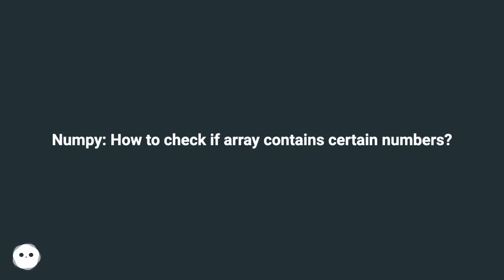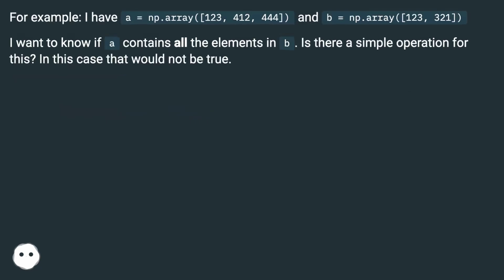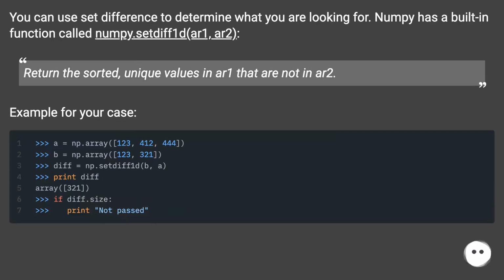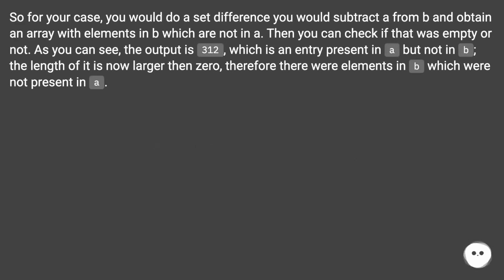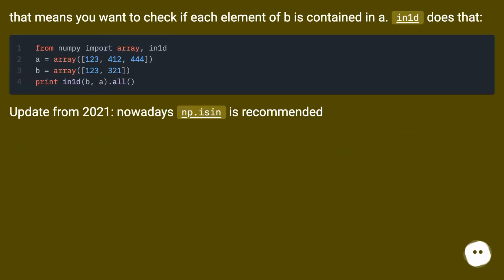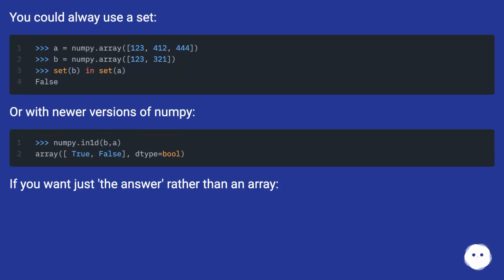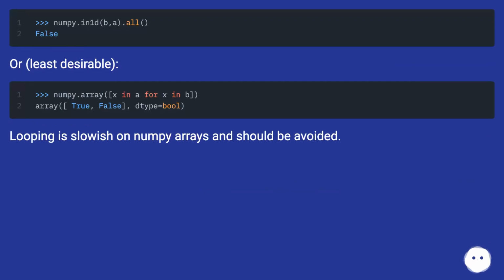Numpy: How to check if array contains certain numbers?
Chapters
00:00 Numpy: How To Check If Array Contains Certain Numbers?
00:26 Accepted Answer Score 11
01:07 Answer 2 Score 5
01:25 Answer 3 Score 14
01:52 Thank you